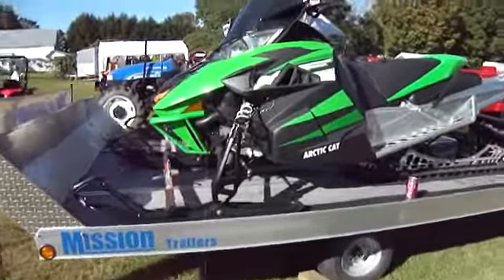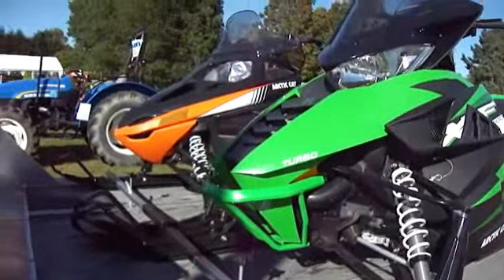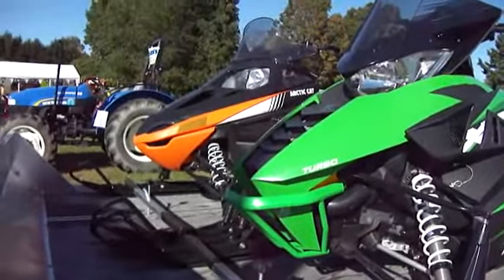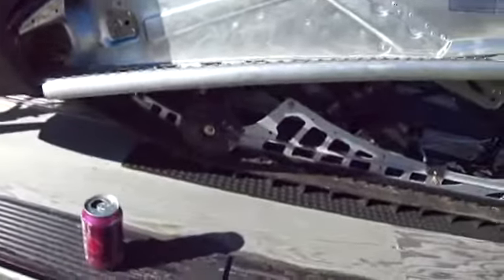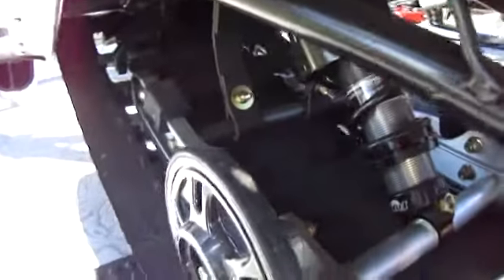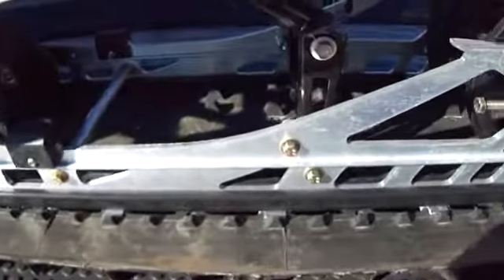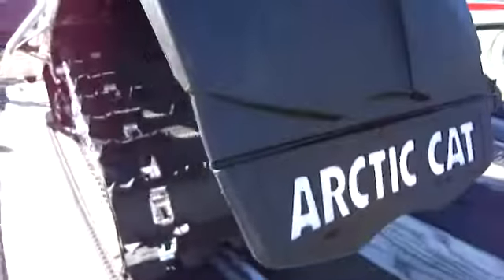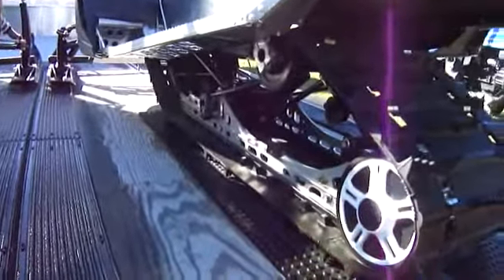Checking Out New Arctic Cat Snowmobiles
Let me take you around and under so you can get a good look at them.If you enjoyed this video please leave a comment on my google+ page.